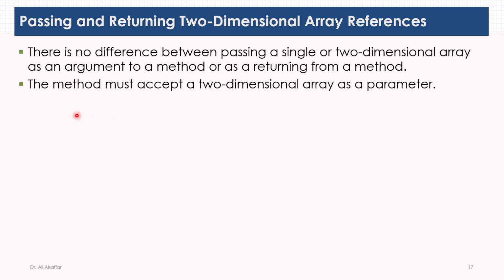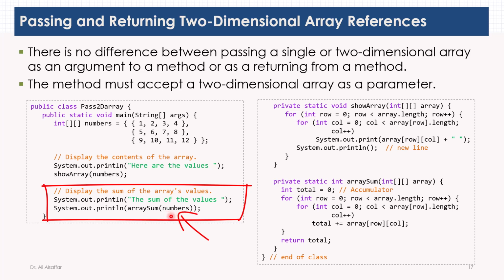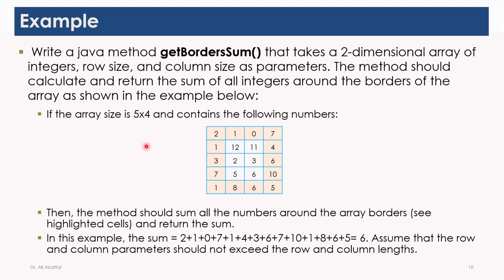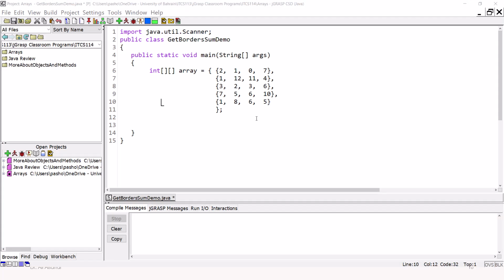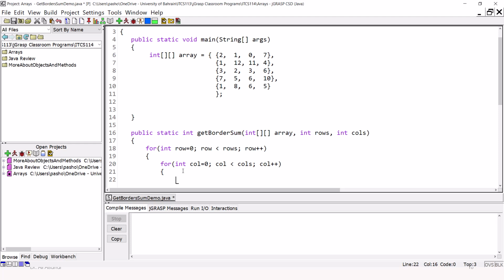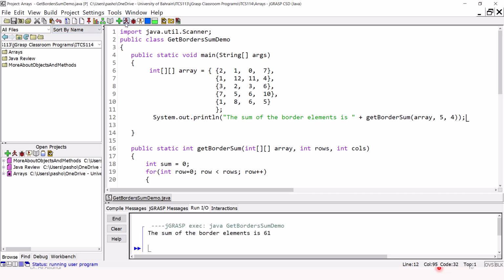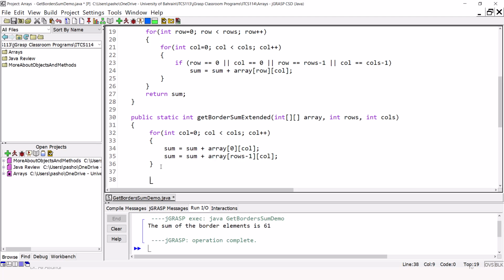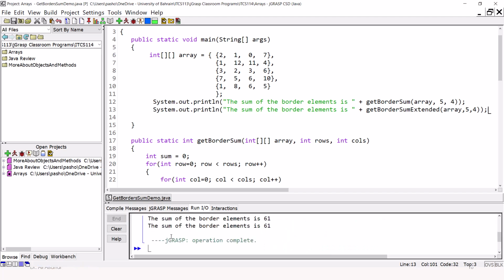Lecture 103 - Chapter 7 - Passing and Returning 2D Arrays to Methods - Array 2d - ITCS113